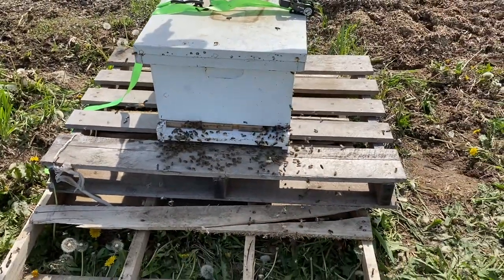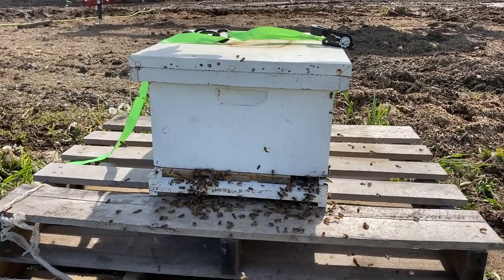Bees On Sprayer -Swarm Spring 2022 Bee Removal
Got a call from a friend who spotted this swarm on the farm sprayer.  It was used for spraying pesticides two days before the swarm showed up.  They then used it for liquid fertilizer and it sat out in the rain that evening.  The swarm showed up the next day.  Bees are thriving in my apiary now.  Hoping to get at least one box of honey out of them.  Queen looks very Italian with a huge abdomen.

Update:  I did get honey off of this swarm.  I got a medium super, plus four deep frames that I extracted to give them more room.  They have almost another medium filled and have started to work on the third.  I gave them drawn out comb for the supers.

BabyBeeApiaries.com